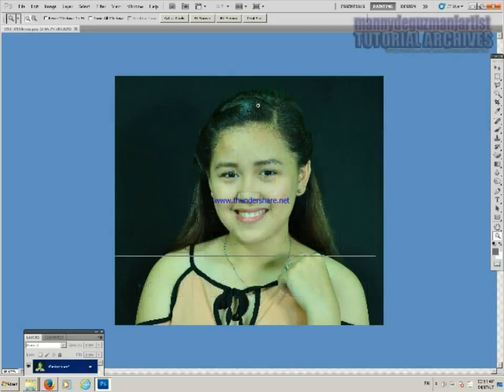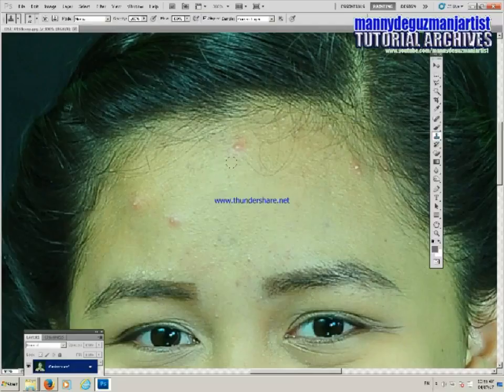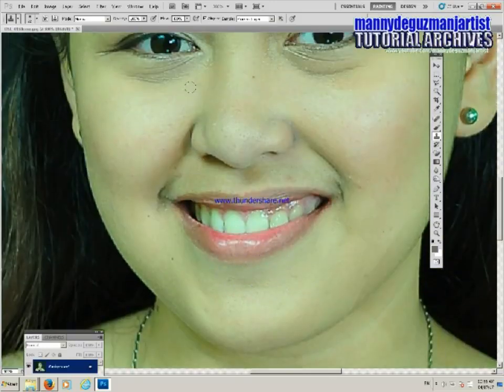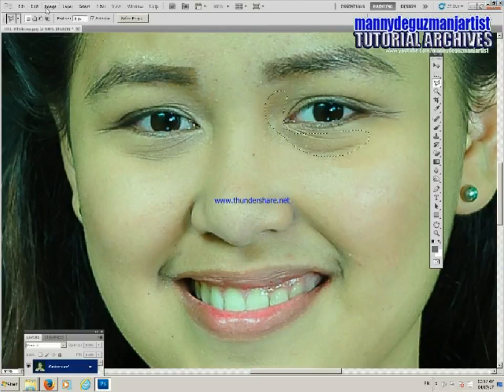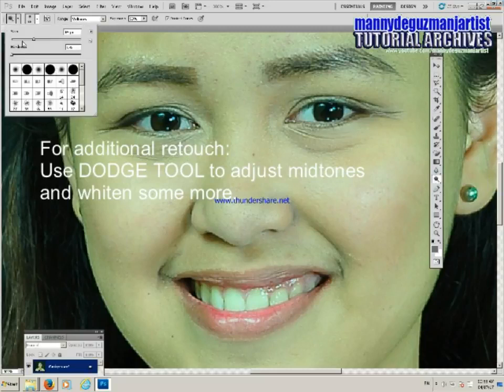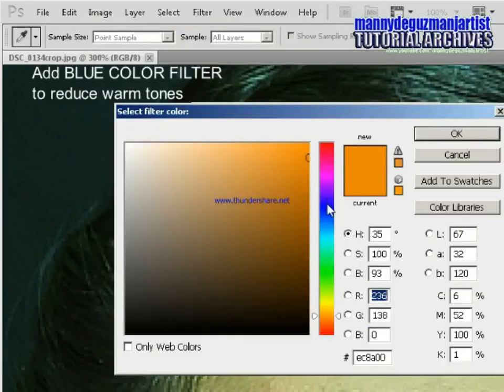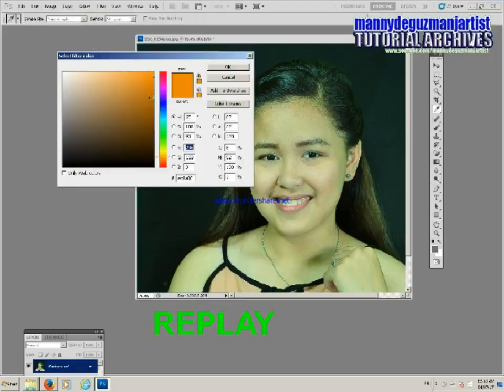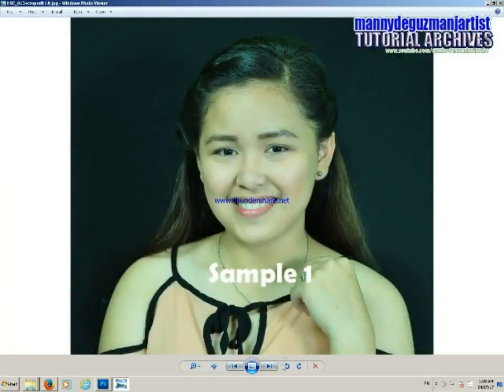Photoshop Tutorial Quick Pimples Acne Removal with Clone Stamp Tool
BASIC PHOTOSHOP TUTORIAL - "Remove ACNE & PIMPLES, Photo Filter color correction and Brightness Contrast Adjustment"
Video Blog Creator: Manny De Guzman, Jr.

Just sharing my workflow. Here's an easy way to remove pimples and acne in Adobe Photoshop without blurring or softening the details of your photos. NOTE: "Photo Filter" tool is only available for Photoshop CS5 & CS6. The rest of the tools used in this demo were common to all other versions.